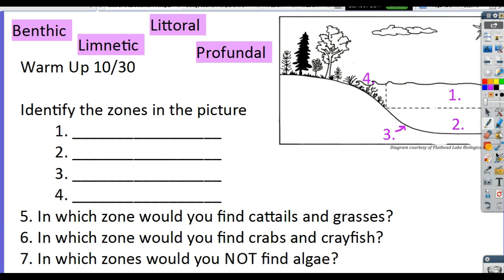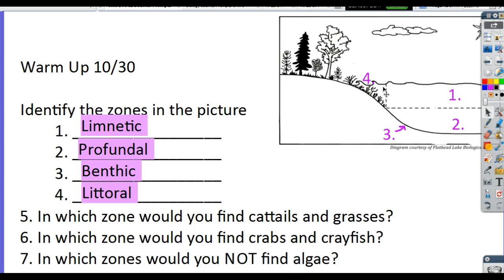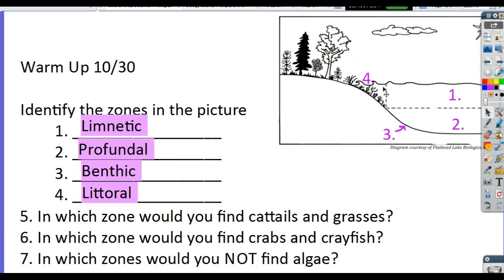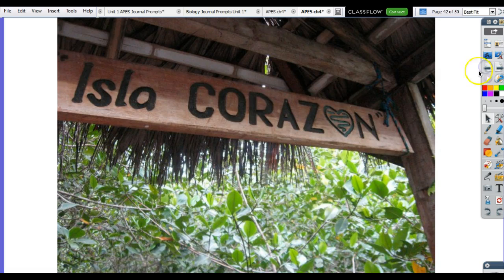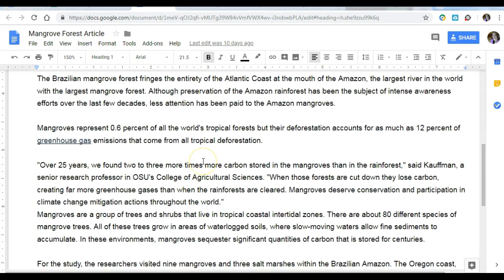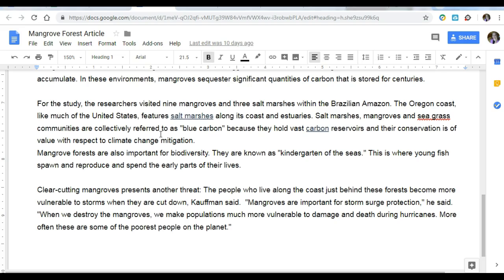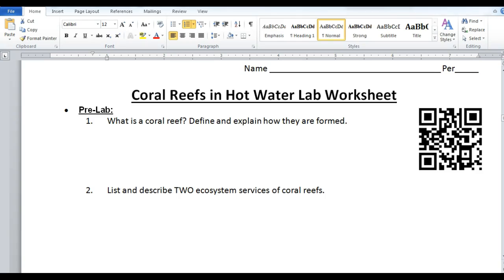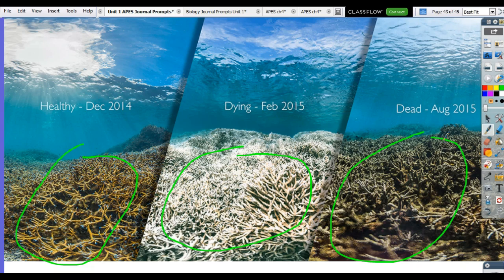APES 10/30 Mangroves & Coral Reefs